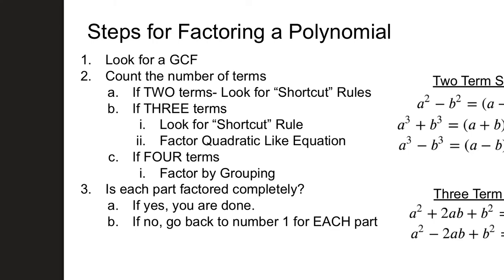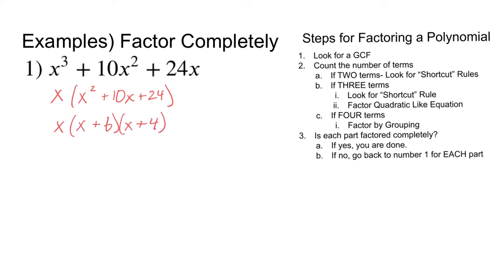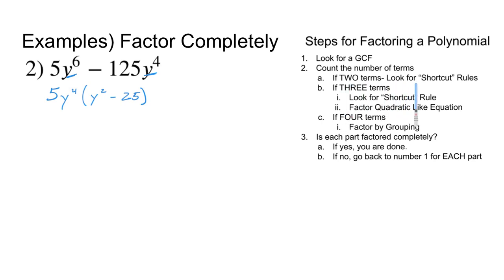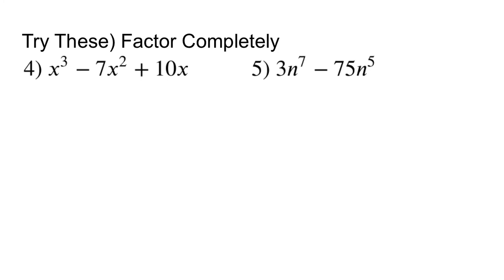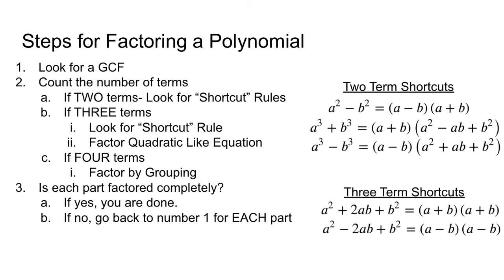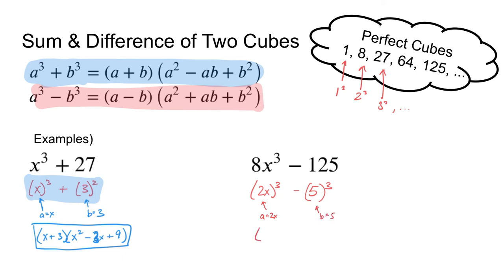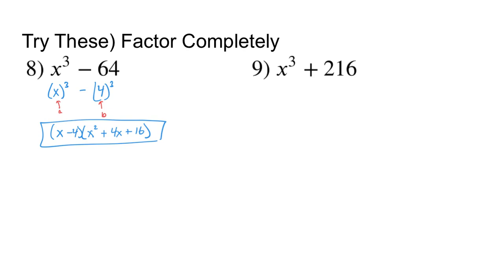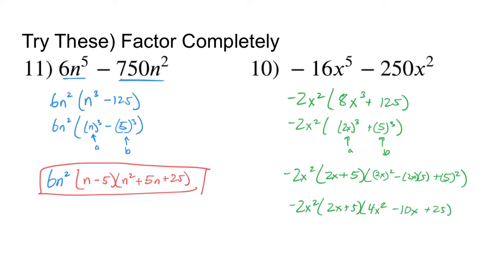Lesson 4-4- Part 1- Factoring Polynomials.mp4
Lesson 4-4- Part 1- Factoring Polynomials. Based on the Big Ideas test- section 4.4. This lesson focuses on the process of factoring Polynomials with a GCF as well as the sum and difference of perfect cubes.